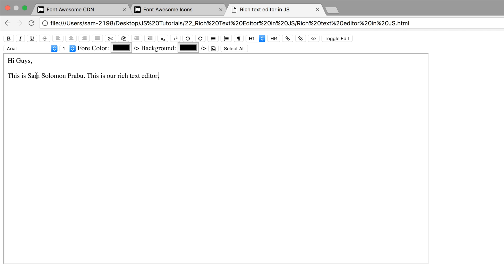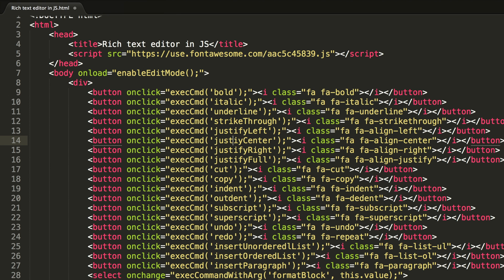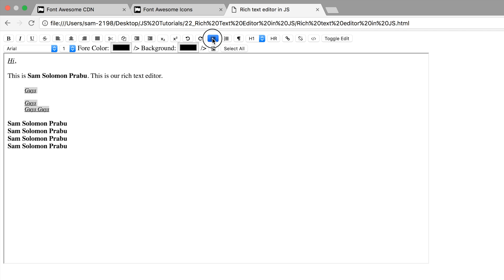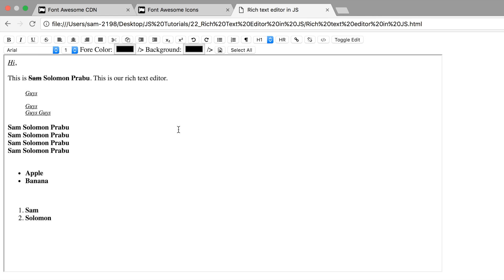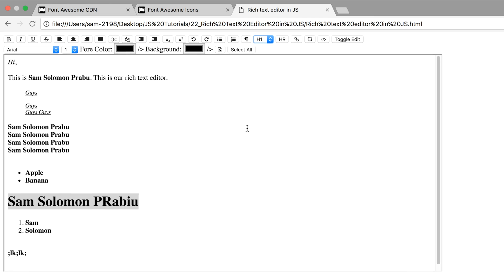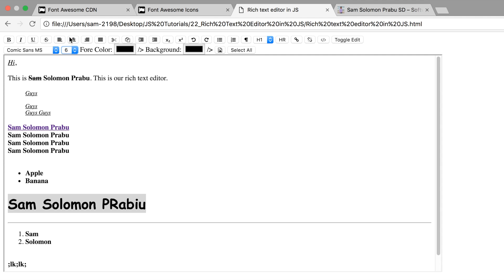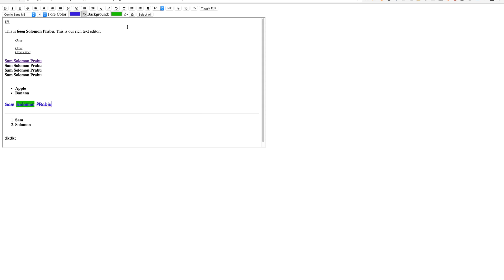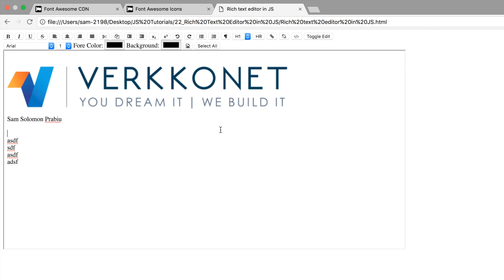Rich Text Editor in JS - Part 3/3 | WYSIWYG html editor | JavaScript Tutorials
Rich Text Editor in JS
Learn to create rich text editor with all the controls by your own. You can build easily build any HTML document from this WYSIWYG html editor.